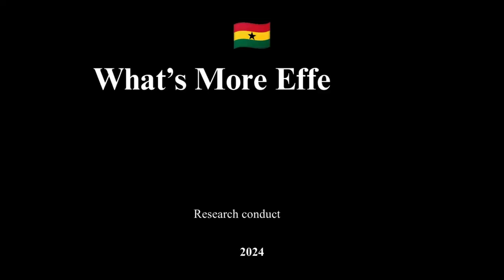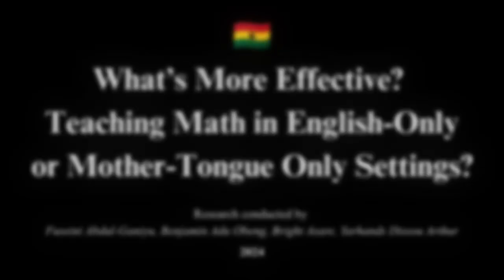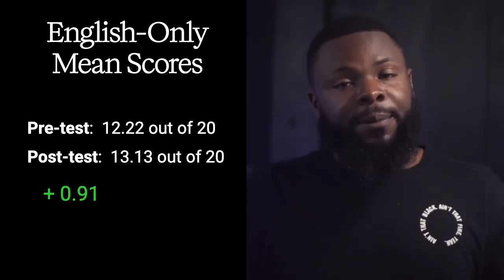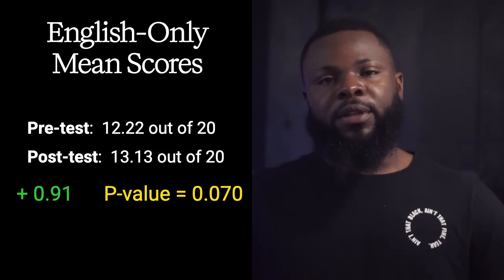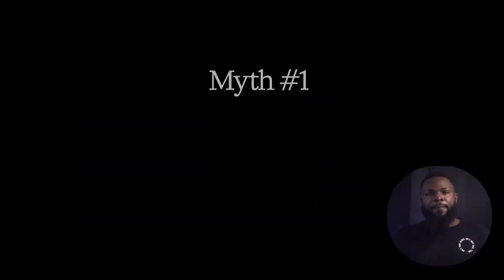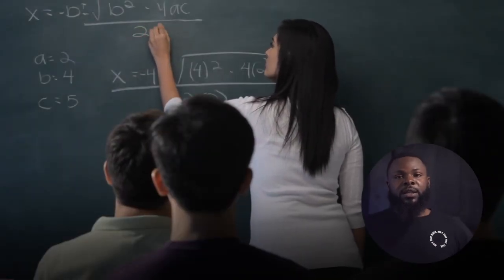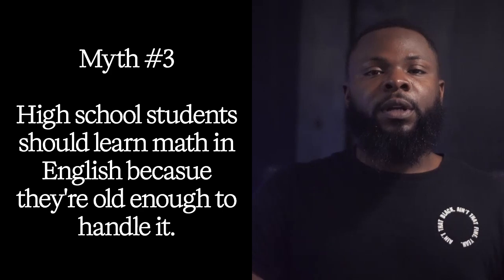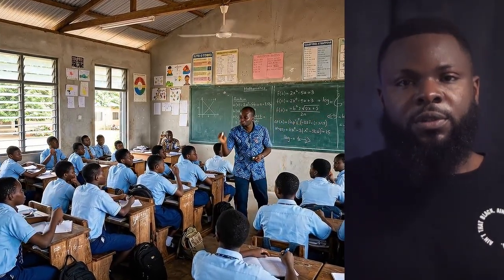Should Ghana Schools Teach Math in Twi or English?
A groundbreaking study from Ghana challenges the entire "mother tongue vs. English" education debate by testing something nobody expected: what happens when you use BOTH languages strategically in the same classroom? The results are surprising, counterintuitive, and will completely change how you think about language and learning. Whether you're an educator, parent, or just curious about how people actually learn, this research reveals something important about what students really need to succeed in mathematics.

00:00 - 00:26: Introduction
00:27 - 01:26: The Research
01:26 - 01:46: Methods
01:46 - 02:21: Video Sponsor
02:22 - 05:14: Findings
05:15 - 07:29: Discussion
07:14 - 08:54: Three Myths
08:55 - 10:16: Implication
10:17 - 12:37: Conclusion
12:37 - 13:19: For Educators

Study:
 "Effects of Mother Tongue Instruction on Students' Mathematical Achievement in the Bekwai Municipal, Ghana"

Researchers:
Fuseini Abdul-Ganiyu, Benjamin Adu Obeng, Bright Asare, and Yarhands Dissou Arthur | Golden Ratio of Social Science and Education, Vol. 4, Issue 1 (2024)